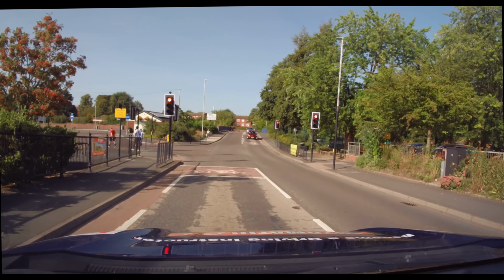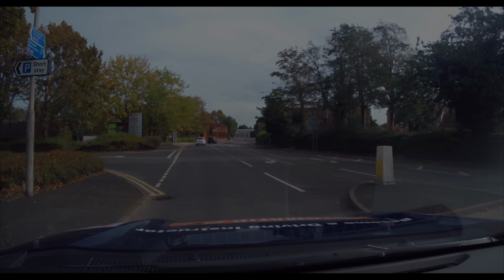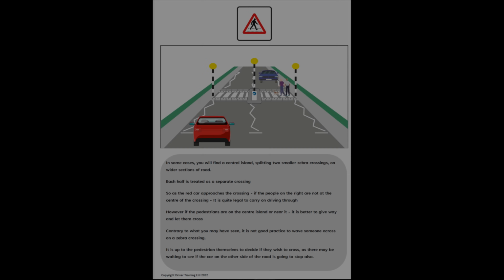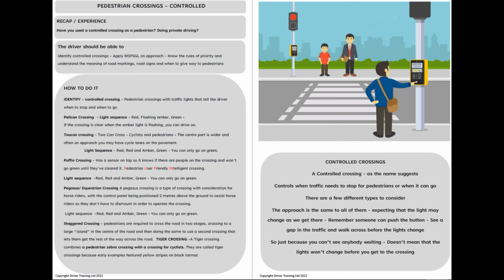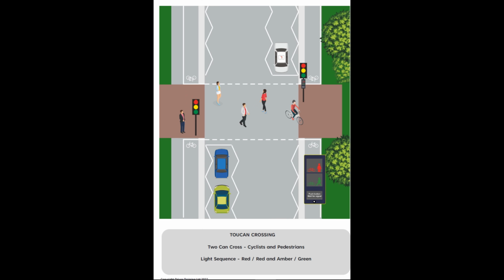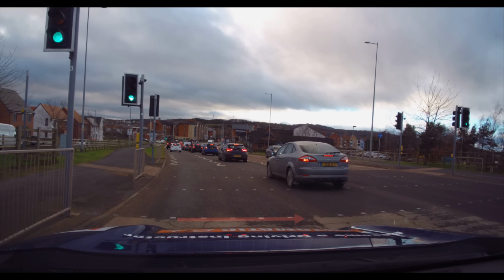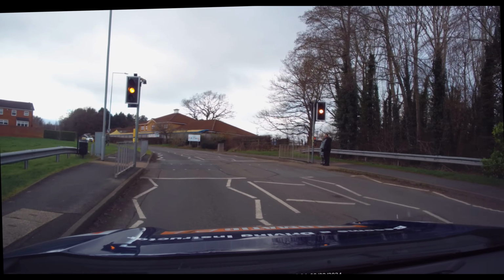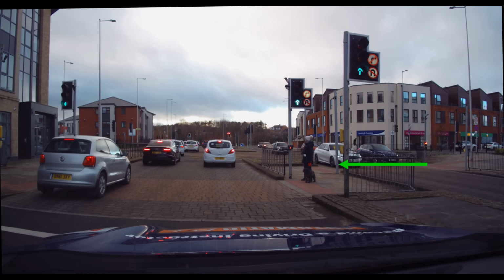How to Drive safely at Pedestrian Crossings - Tips & Tricks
00:00 adi part 3 pedestrian crossings
00:34 pedestrian refuge
02:21 zebra crossing
04:34 zebra crossing with centre bollard
06:30 pelican crossing
07:26 toucan crossing
09:12 parallel crossing
10:33 pufin crossing
12:07 pegasus crossing equestrian
13:04 staggered crossing
15:29 temporary crossing
16:04 level crossing
17:36 traffic light or pedestrian crossing